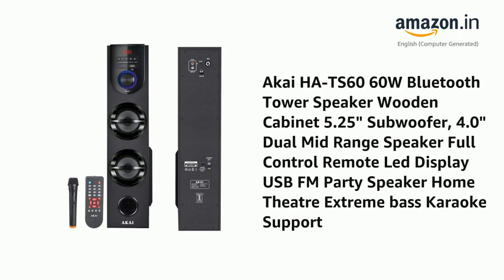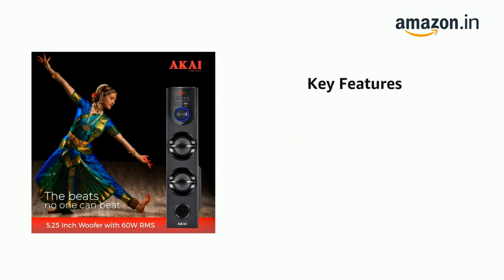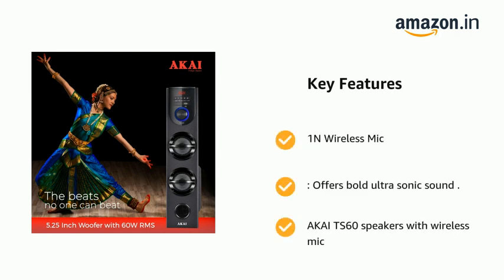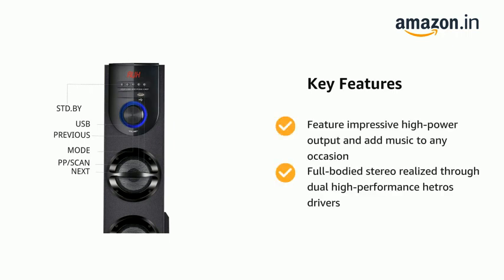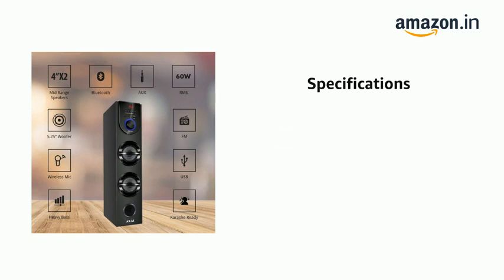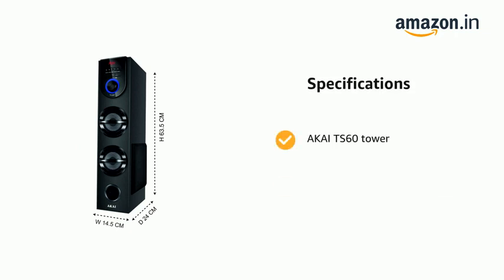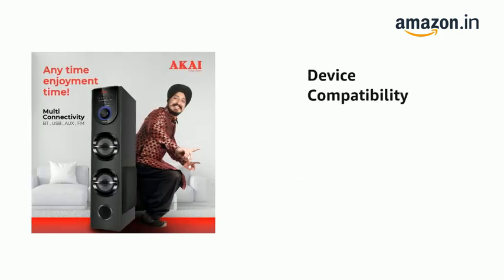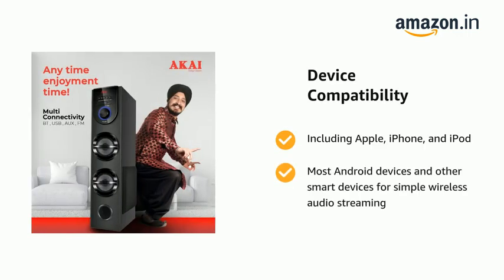Tower Speaker HA-TS60/Buy link:- #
Akai HA-TS60 60W Bluetooth Tower Speaker Wooden Cabinet 5.25" Subwoofer, 4.0" Dual Mid Range Speaker Full Control Remote Led Display USB FM Party Speaker Home Theatre Extreme bass Karaoke Support with Wireless Mic.
Brand AKAI
Model Name HA-TS60
Speaker Type Tower
Connectivity Technology Bluetooth, Auxiliary, USB, wireless
Special Feature Wireless, Bluetooth